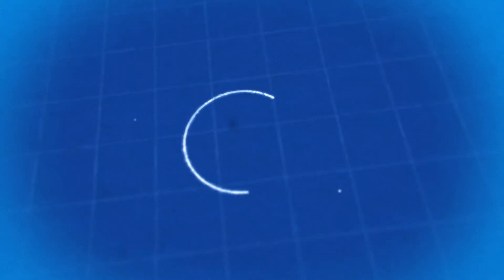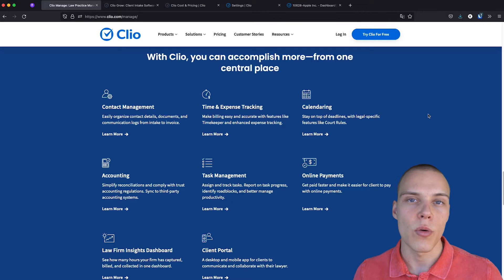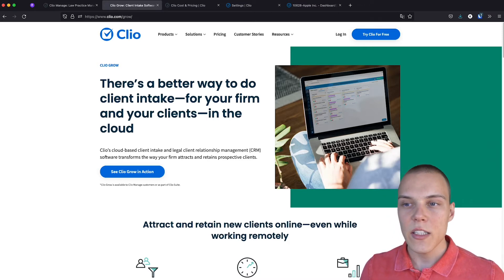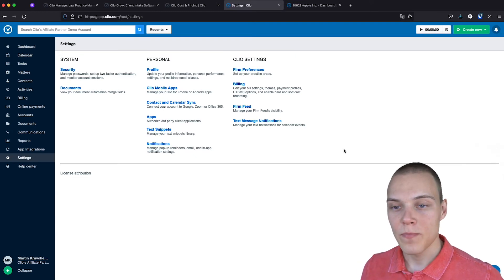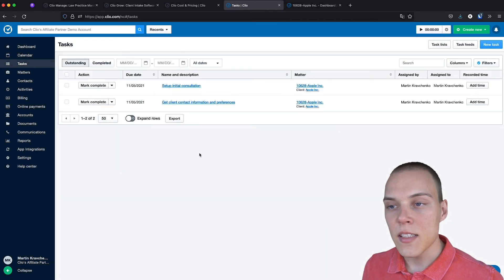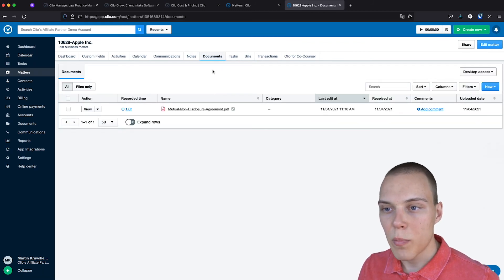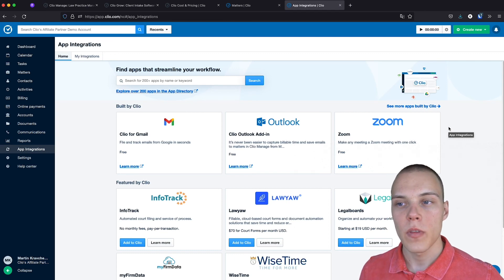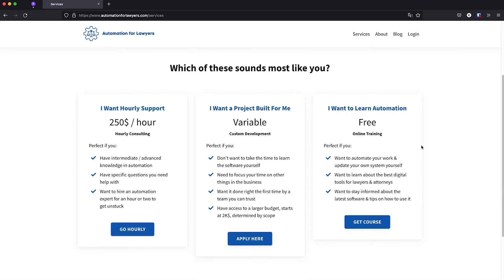Clio Review for Attorneys 2022 | Top Case Management System & CRM Overview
Have you wondered why Clio Manage is such popular case management software?

Have you considered using Clio Grow and wondered if it's the best choice for your law firm?

Check out this video to understand the main features of the Clio Suite and its alternatives to decide if it's worth it for your practice.

👇 Learn more & get expert help